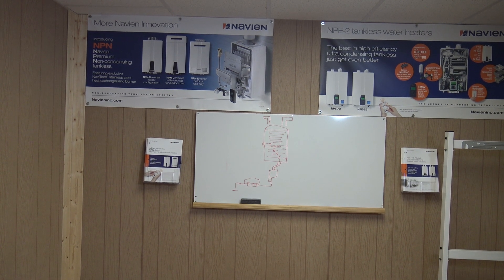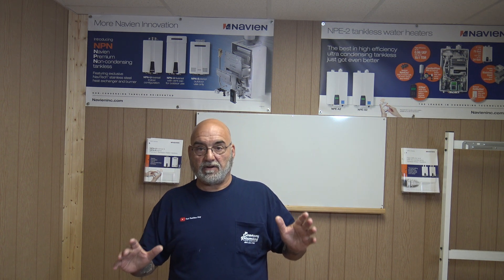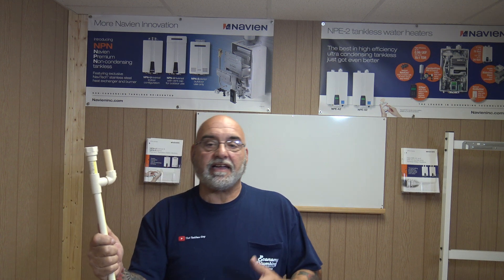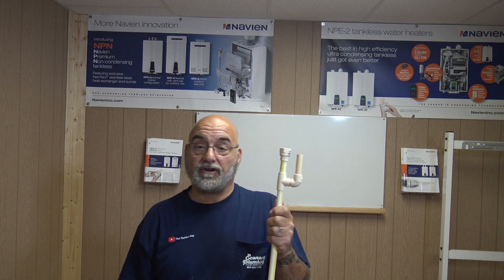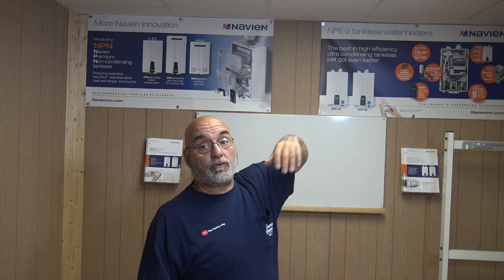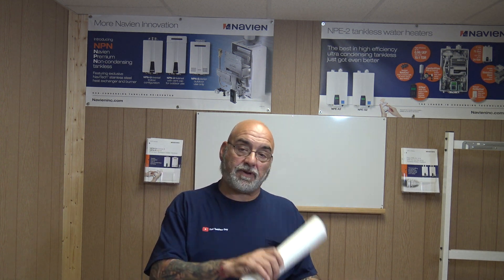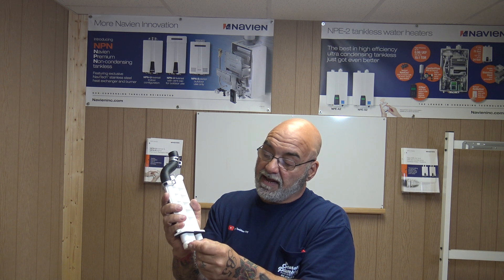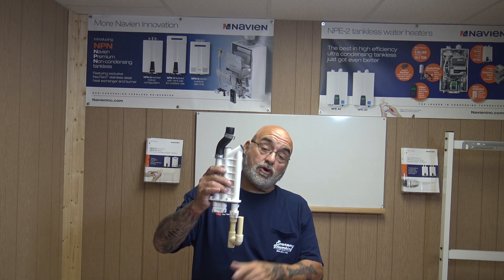What's really behind the condensate drain on a Navien NPE unit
This is something I get a lot of questions about and this week we had not one but three unites that were leakers because the condensate drains were not installed correctly. In my last video or several videos, I show the piping under the unit and how to assemble it, in this video I show the complete assembly and a little science behind it. I cannot stress how important it is to correctly install and convey the condensate from a Navien unit.
Just this week alone we had three unites of another company fail and one was only 6 months old.
I hope you enjoy the video,
Mike
PLEASE USE A LICENSED PLUMBER TO INSTALL AND SERVICE YOUR TANKLESS HEATER. PLEASE FOLLOW ALL LOCAL AND NATIONAL PLUMBING AND GAS CODES AND TO FILE A PERMIT AND OBTAIN AN INSPECTION FROM YOU LOCAL BUILDING DEPARTMENT.